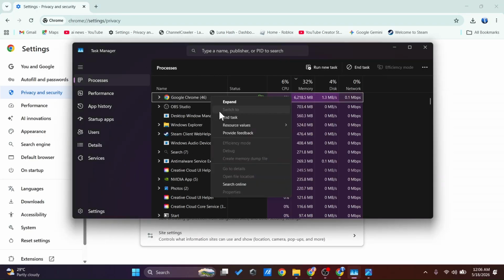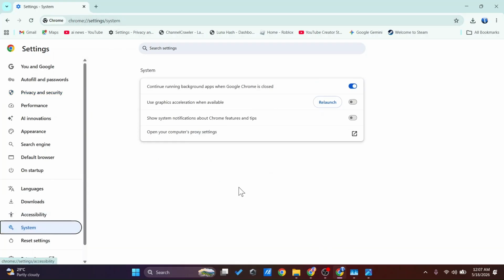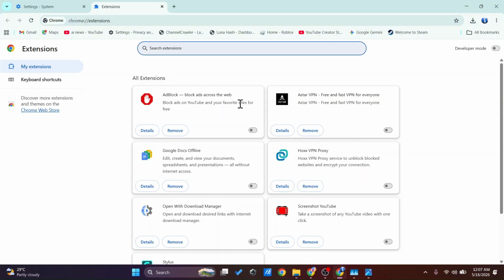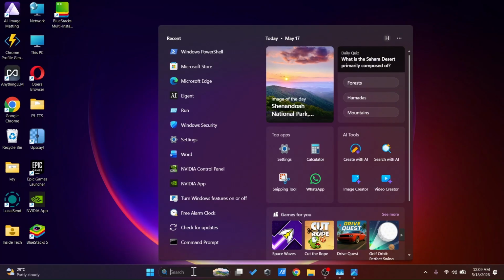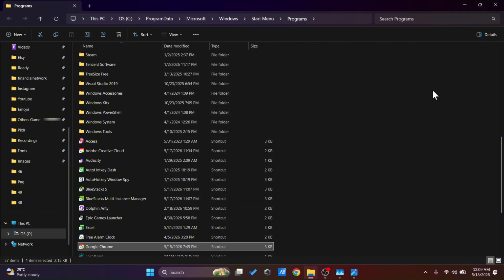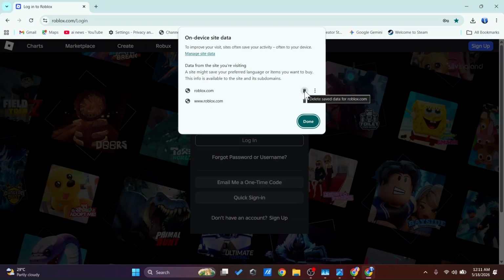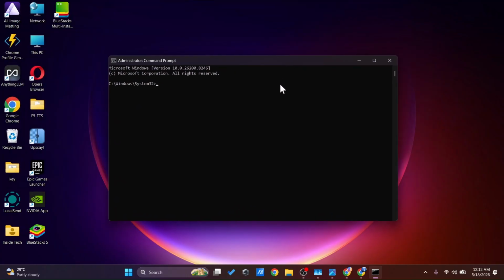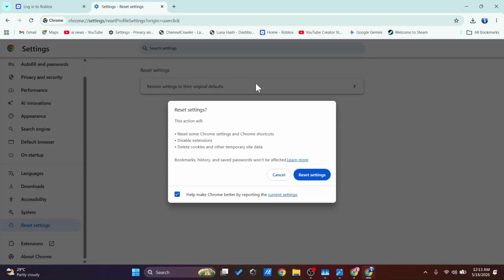FIX Chrome STATUS_STACK_BUFFER_OVERRUN Error (Aw, Snap!) – 2026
Struggling with the "Aw, Snap!" STATUS_STACK_BUFFER_OVERRUN error in Google Chrome? This tech guide on Rapid Rsolve provides the necessary troubleshooting steps to stop browser crashes and get back online fast.